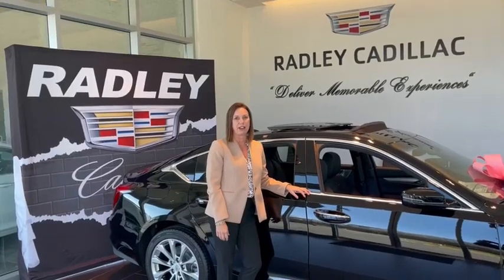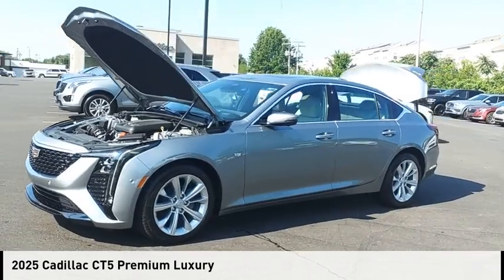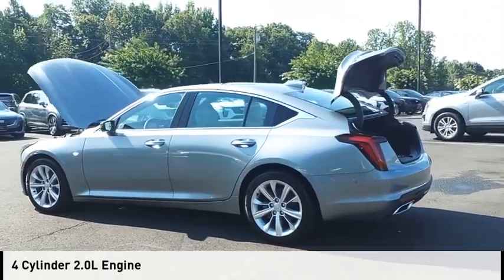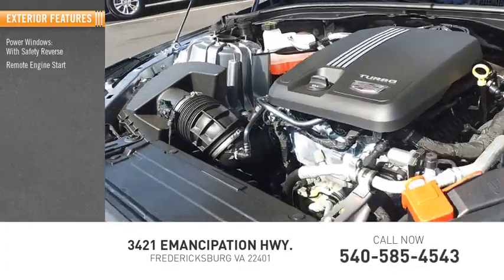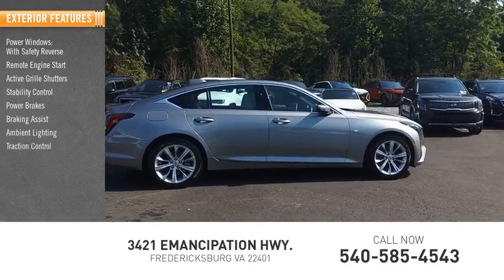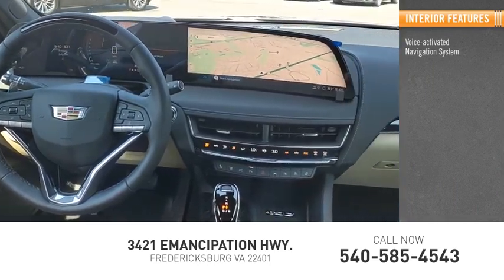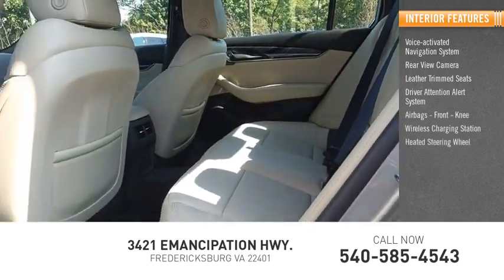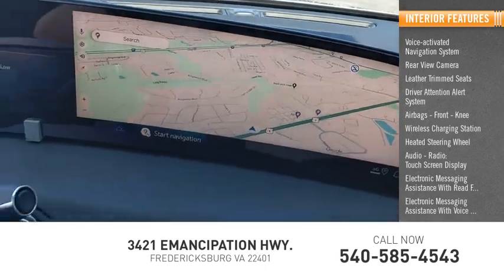2025 Cadillac CT5 Premium Luxury CC5001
2025 Cadillac CT5 Premium Luxury

Radley Cadillac
3421 Emancipation Hwy.